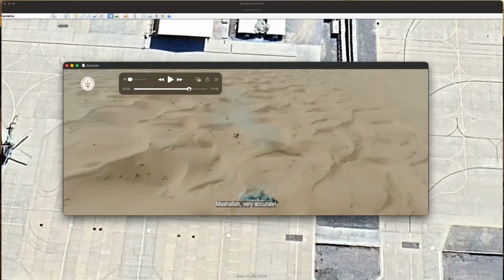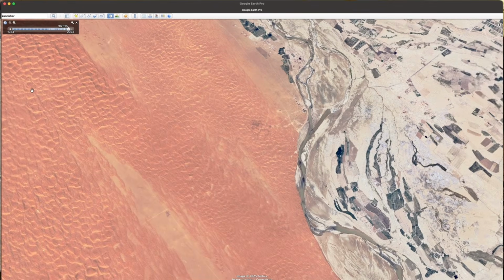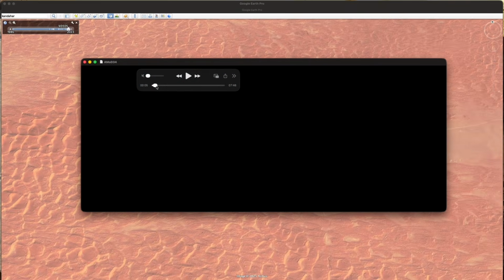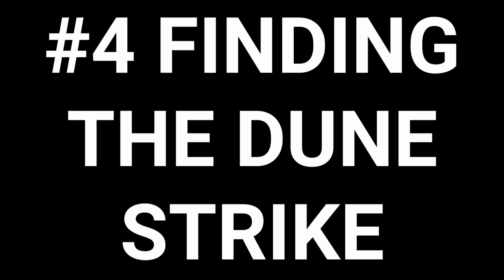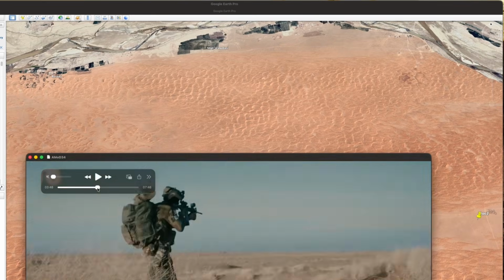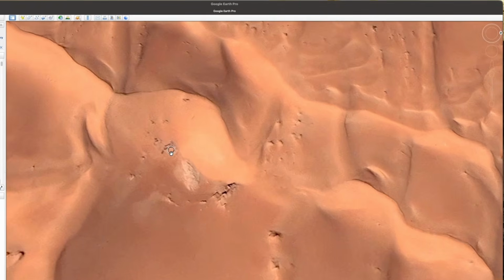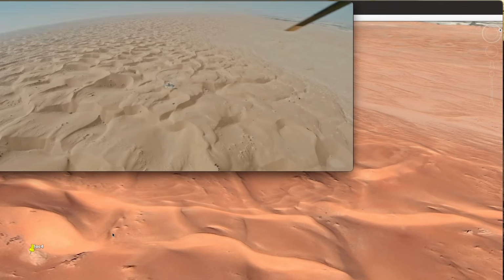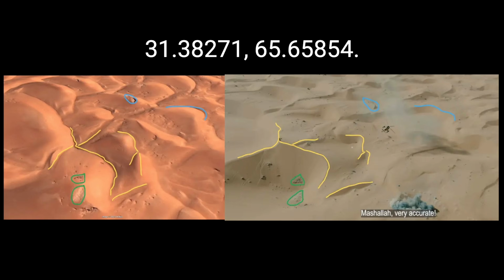How I Geolocated Taliban Special Forces in the Afghan Desert: Let's Geolocate #8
This open source investigation tutorial demonstrates how to geolocate content in complex circumstances, such as geolocating a sand dune in a desert. Using other features seen in a video, I was able to construct a geolocation timeline that eventually lead me to finding the exact sand dune where a strike happened in a desert. Starting from a Taliban propaganda video, I walk through the complete geo-profiling process: from identifying Kandahar Airfield to tracking the flights into empty desert, then matching dune formations to pinpoint the exact location.

*Important context:* The Taliban are committing serious human rights abuses. This analysis doesn't endorse their activities, but it demonstrates verification methodology that journalists and researchers use to document military capabilities in restricted-access areas.

*Timestamps:*
01:22 1. Identifying the base
04:22 2. Tracking the flight
07:21 3. Locating the soldier drop-off point
09:05 4. Finding the dune strike location
13:15 5. Why this geoprofiling matters

*The geo-profiling technique:*
When you can't rely on buildings or infrastructure, but you have multiple sources, either in one video, or a number of images, then geolocating the easier ones and building a timeline out of them can help with the more complex geolocations. In this case:
1. Identify the airbase
2. Find rough location of flights over the desert
3. Geolocate the soldier drop-off point
4. Track where the bombing happened

- OSINT practitioners and digital investigators
- Journalists covering conflict zones
- Geolocation and GEOINT analysts
- Anyone learning desert terrain analysis
- Researchers documenting military activities